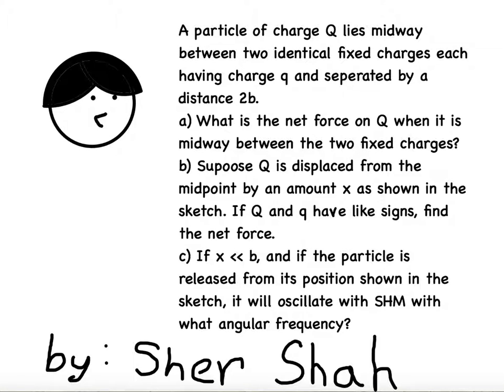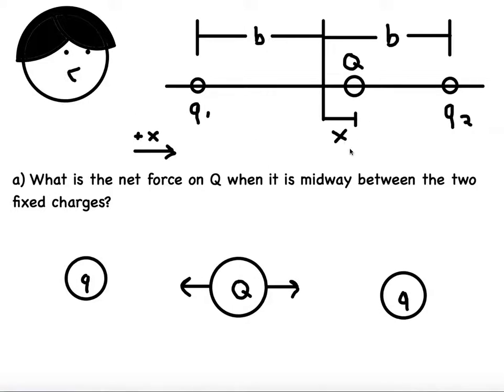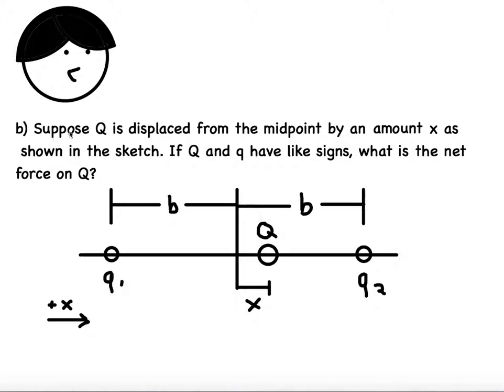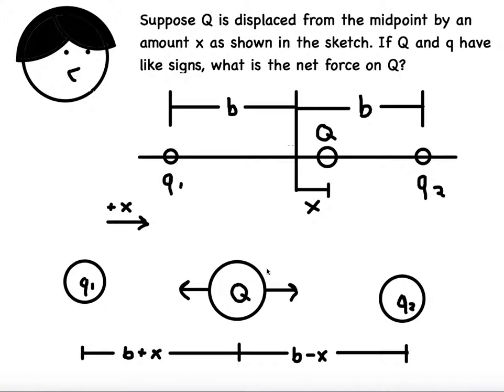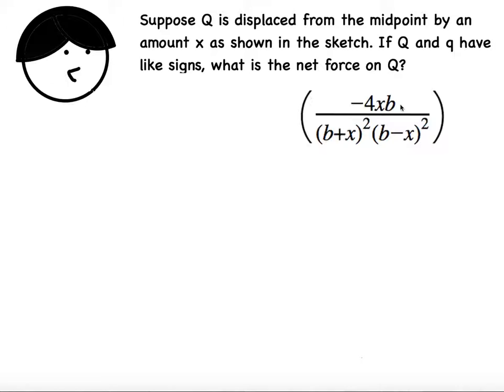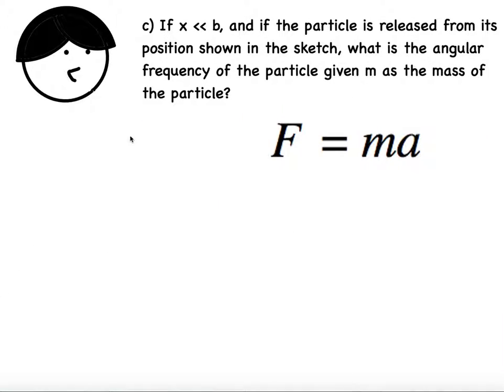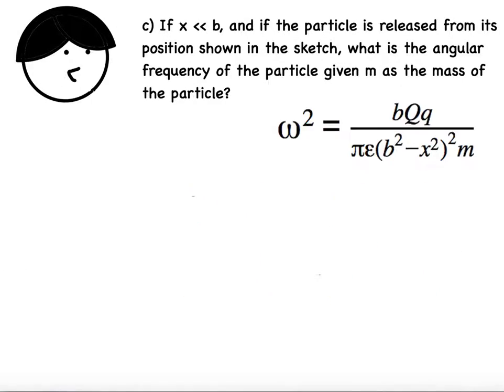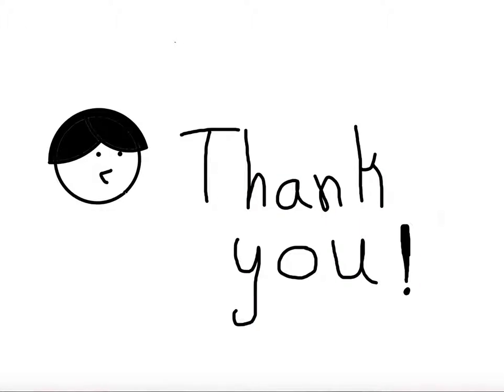Physics C E&M Unit 1 Problem 8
Sher Shat